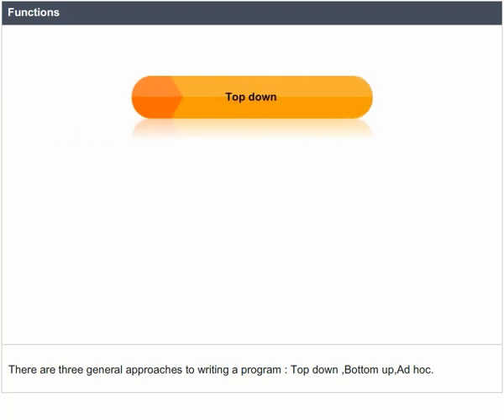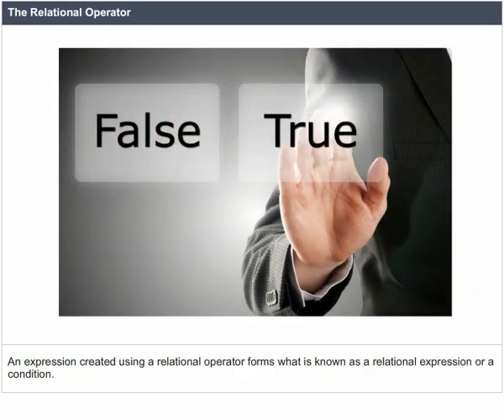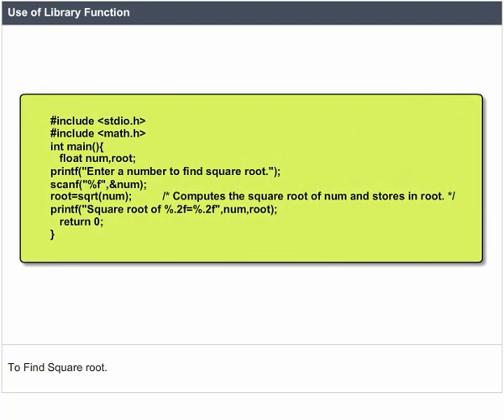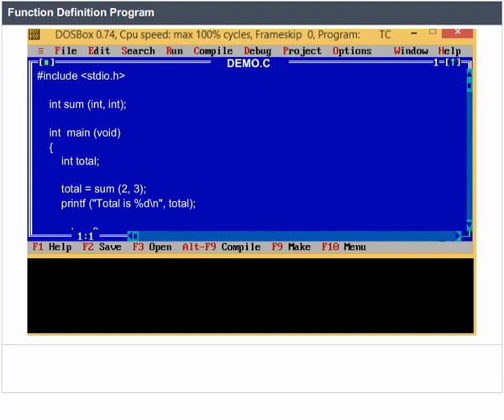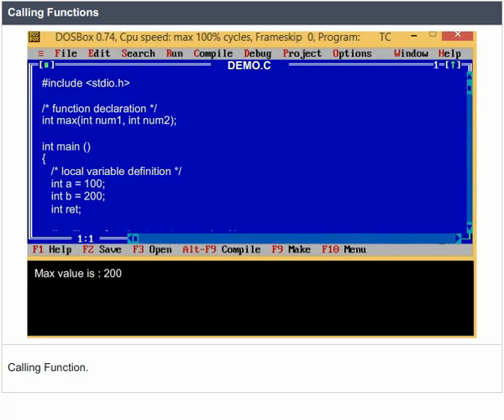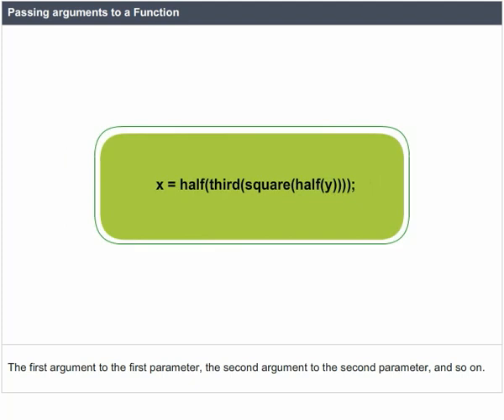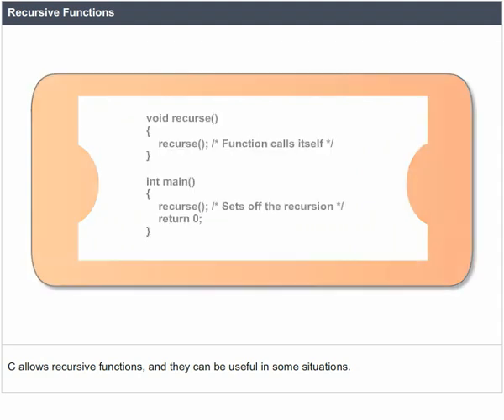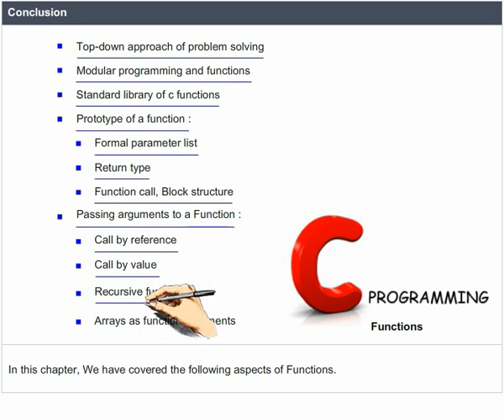O Level - 6 Functions